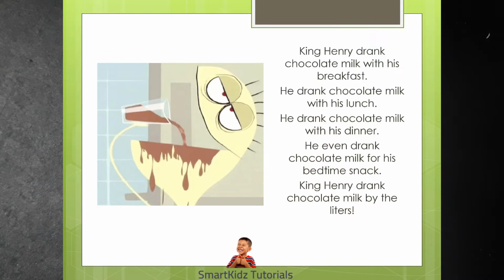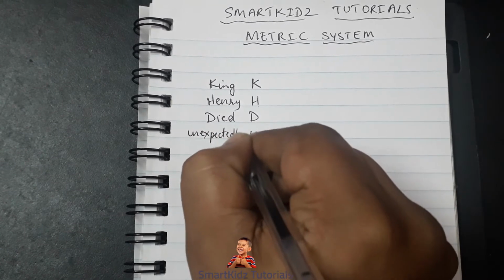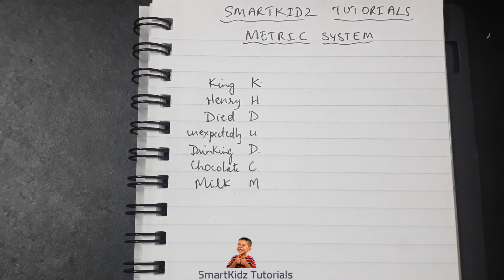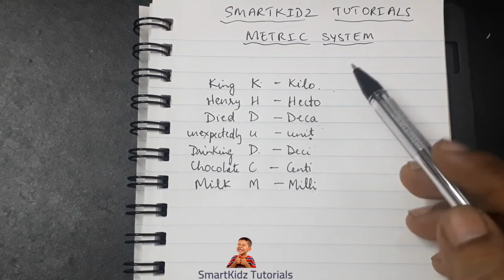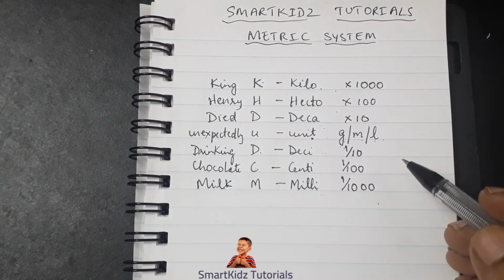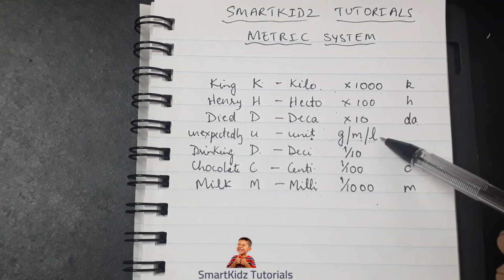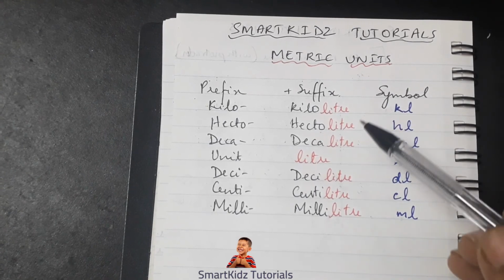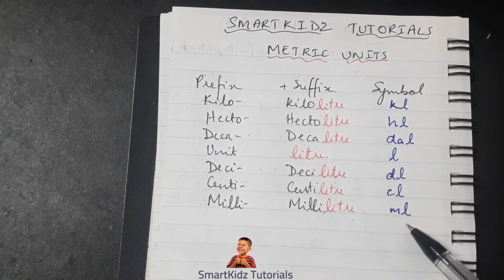How to remember the Metric System | Watch till the end | Maths Basics | SmartKidz Tutorials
Understanding the Metric System | Maths Basics | SmartKidz Tutorials